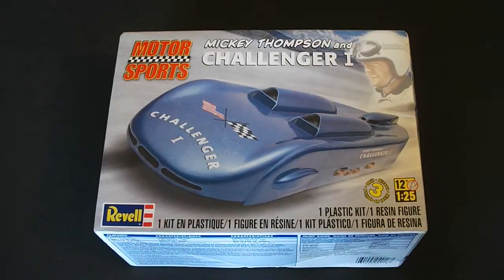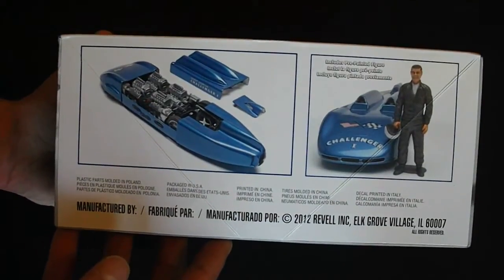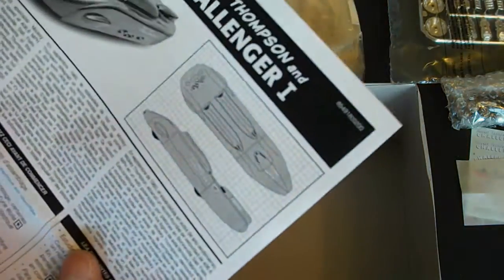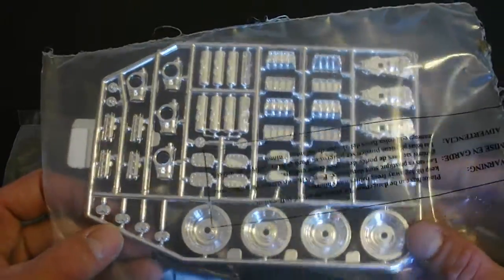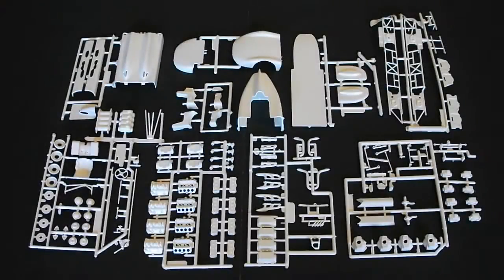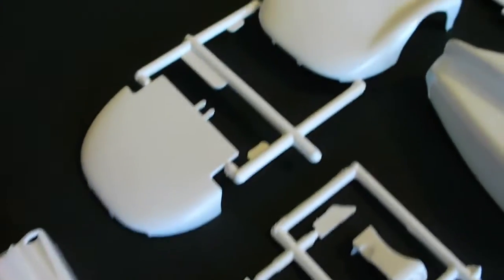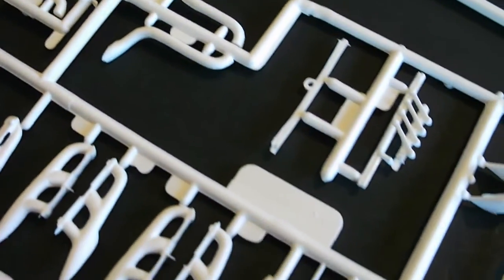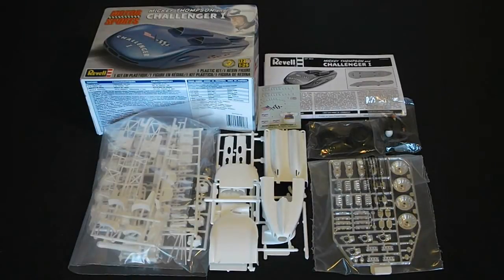#81 - Revell Mickey Thompson CHALLENGER 1 Review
SCM Review: 1/25 Revell Mickey Thompson CHALLENGER 1 Model Kit

Overview
Skill Level: 3
Scale: 1/25
Length: 9-1/2"
Width: 2-1/2"
Height: 1-1/2"
Parts: 186

Description
Achieving new heights in speed

In September of 1960, Mickey Thompson became the first American to go faster than 400 mph (644 km/h) on land. His quad V-8 powered Challenger I topped out at 406.6 mph (653 km/h) at the Bonneville Salt Flats. Mickey designed racers, set trends, beat records and won competitions in everything from drag racing to the Indianapolis 500 for sixty years. Kit features parts molded in white resin, four V-8 engines with transmissions,detailed tube chassis, removable body panels, rear parachute tube, soft black tires and Mickey Thompson figure.